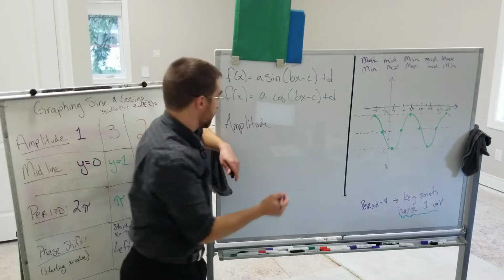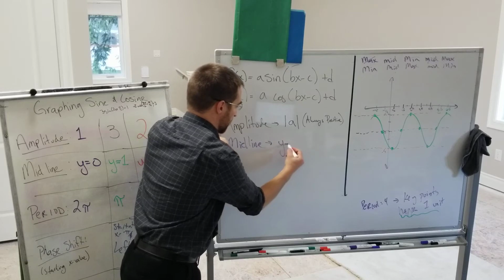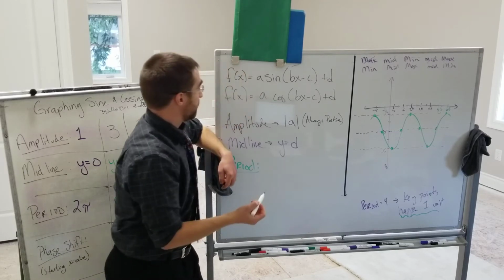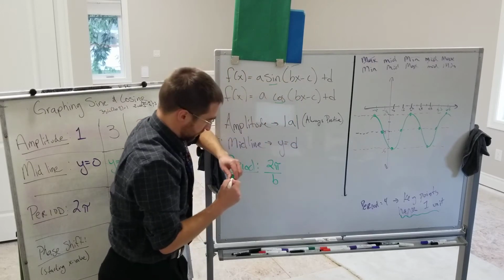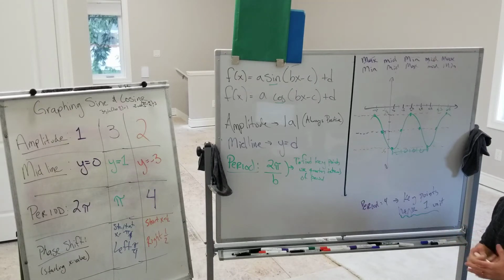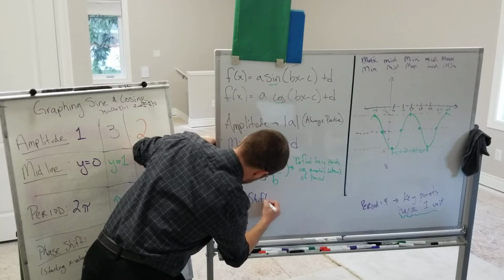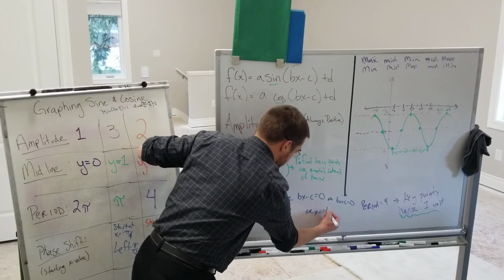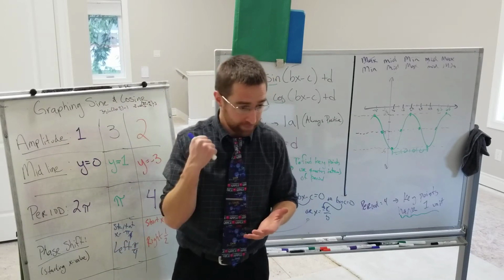Precalc Ch 4 Section 5a Part 2